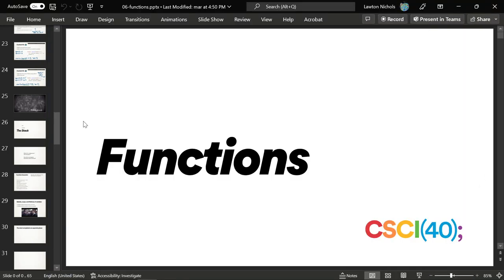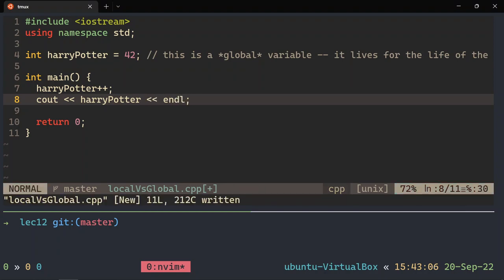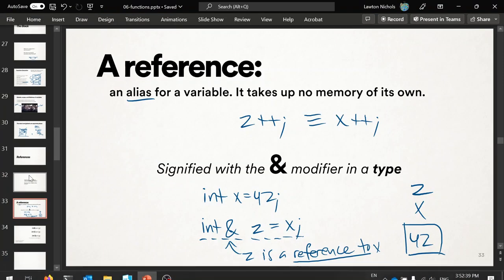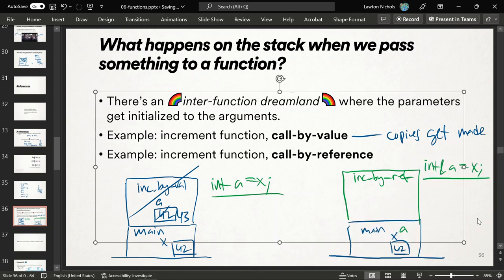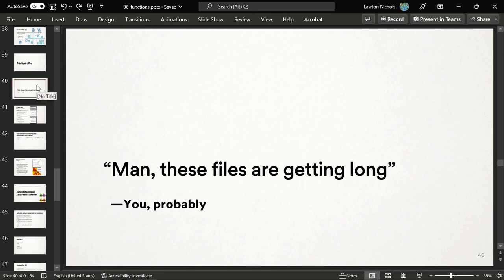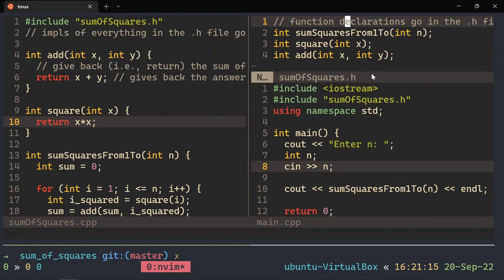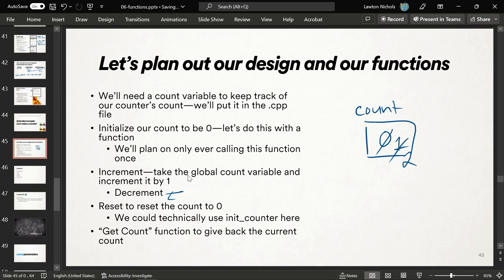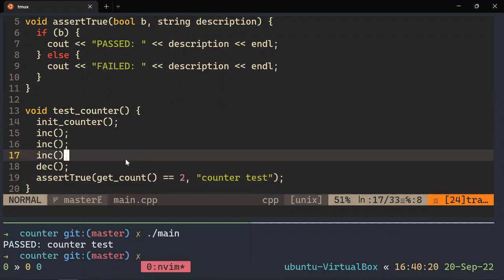(F22) CSCI 40 Lecture 12